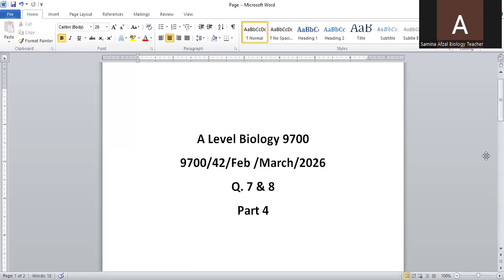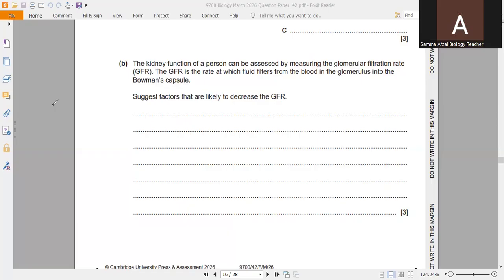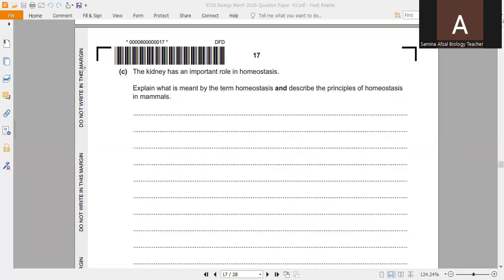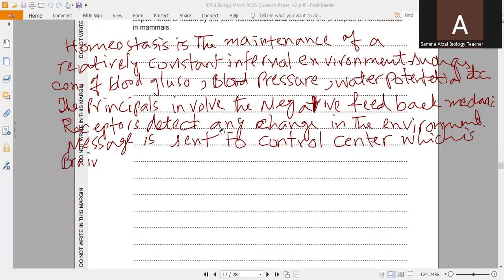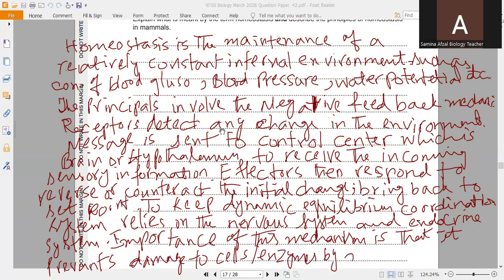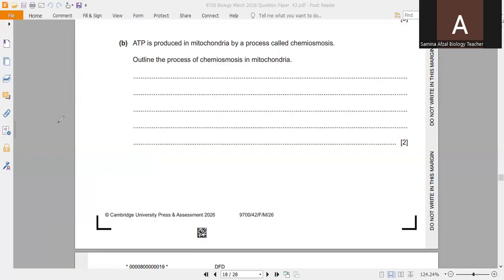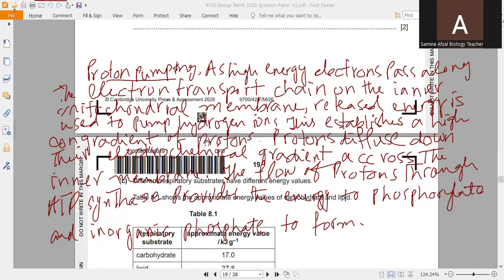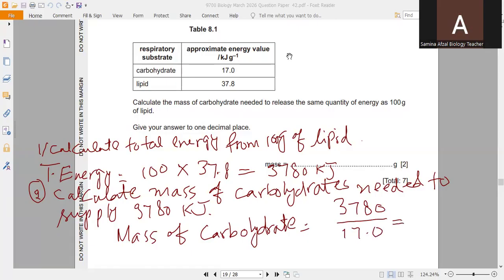A Level Biology 9700 Paper 42 Feb March 2026 Q 7 & 8 Part 4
9700/42/Feb/March/2026
Q. 7 & 8
Part 4